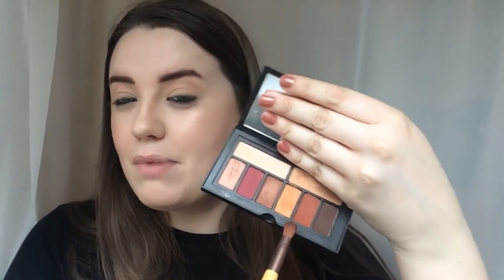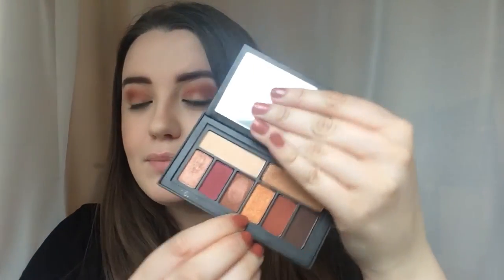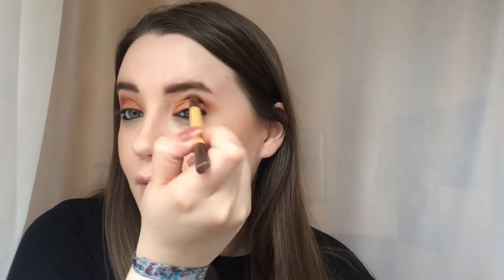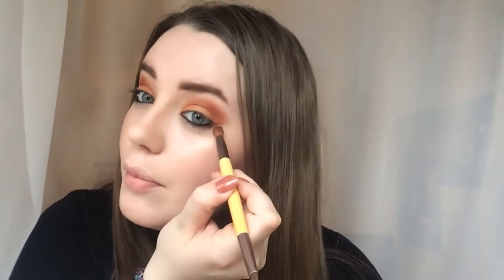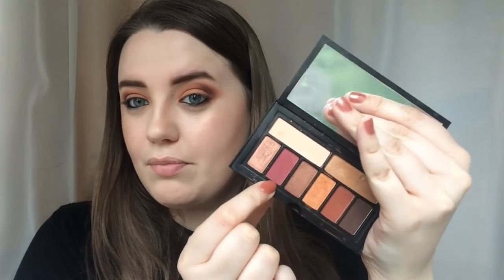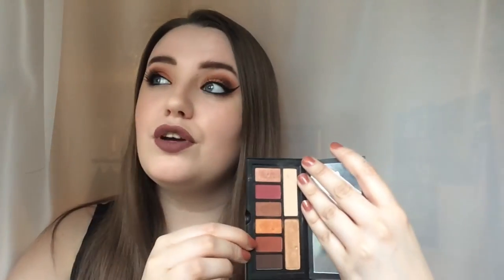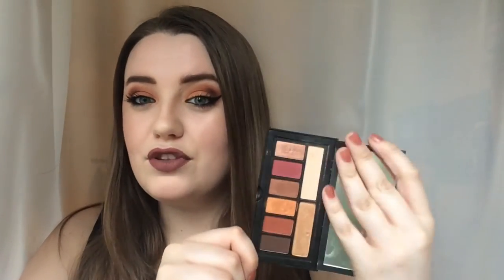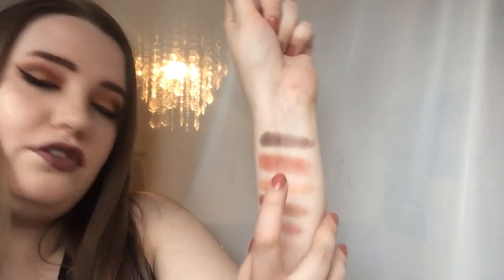SMASHBOX ABLAZE PALETTE: Tutorial, Review and Swatches